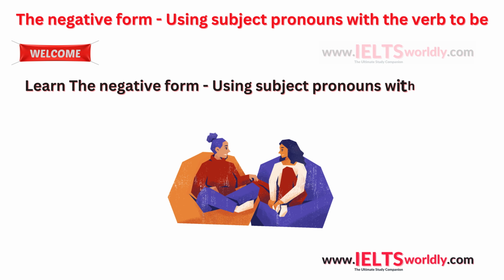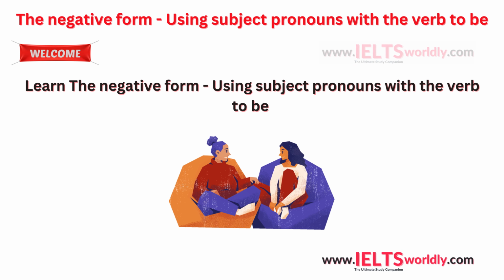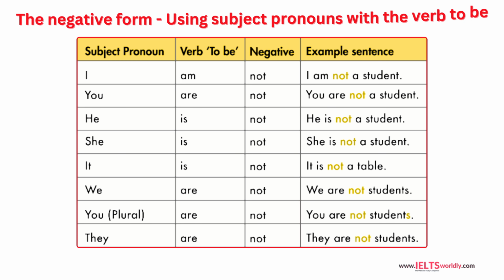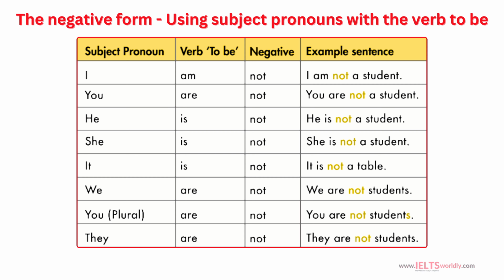The negative form - Using subject pronouns with the verb to be - Learn English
In this lesson, we look at the verb ‘to be’ for negative sentences. This table shows you how to make the verb ‘to be’ negative:

Look at the example sentences again:

I + am + not — I am not a student.

You (singular) + are + not — You are not a student.

He + is + not — He is not a student.

She + is + not — She is not a student.

It + is + not — It is not a table.

We + are + not — We are not students.

You (plural) + are + not — You are not students.

They + are + not — They are not students.

Can you think of 3 more example sentences using the negative form with ‘to be’? Type them in the comments box below! Read some others too.